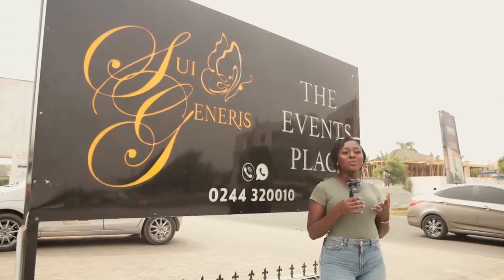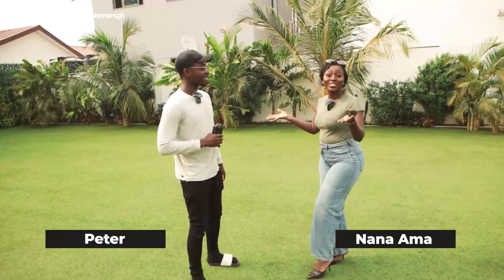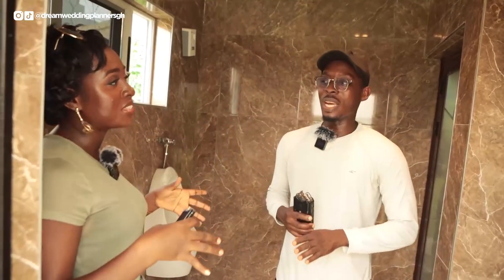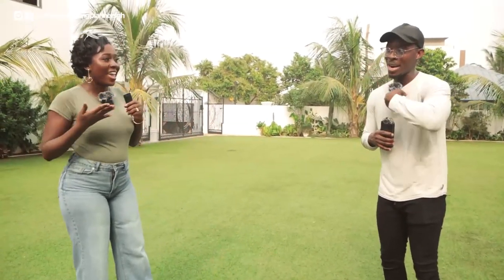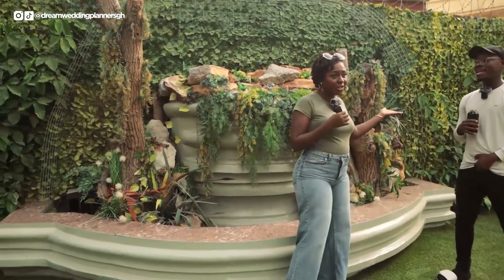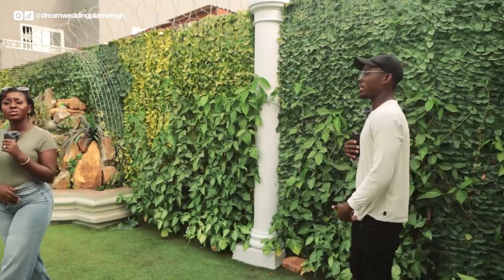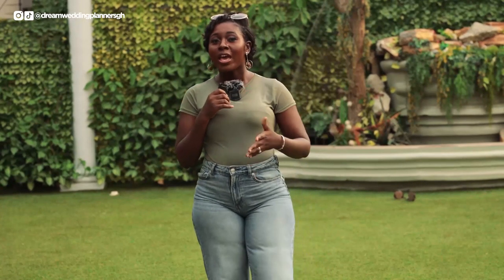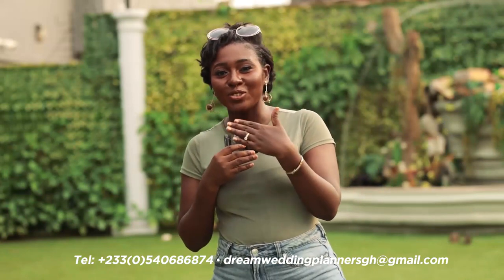Wedding Reception Venue Tour At SUI GENERIS Event Centre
Welcome to Dream Wedding Venue Tour with Nana Ama, where I bring you the best wedding venues in Accra! Join me as I take you on a tour of the stunning SUI GENERIS Event Centre, the perfect place for your dream wedding reception. Watch as I explore the beautiful spaces and amenities this venue has to offer, tailored to make your special day unforgettable.

VIDEO TIMESTAMPS

00:00 ARE YOU READY?
00:27 INTRO
01:20 LET'S MEET THE MANAGER
01:38 MEN'S WASHROOM
02:22 WOMEN'S WASHROOM
02:48 RELAXATION ROOM
03:25 LEMME HYPE MYSELF SMALL
03:49 DO THE NEEDFUL, MY GUY
04:04 GUEST CAPACITY
04:44 HOW GOOD IS SECURITY?
05:16 CLEAN FREAKS?
05:57 MY 2ND FAVE AND FOOD SETUP
06:55 GOOD PARKING?
07:44 CALL ME OLIVER TWIST :)
08:18 LET'S TALK MONEY
09:37 PAYMENT POLICY

PS: Hello, dear friends and family! I wanted to express my gratitude for all the support you've shown my new YouTube channel. Your views and feedback mean everything to me, and I can't thank you enough for being there for me.

I'm sure you've not noticed but audience retention on my videos is crucial for the success and growth of my channel. YouTube's algorithms prioritize recommending videos that have high viewer retention rates. This means that if the initial viewers (like you!) watch the video all the way through, it greatly increases the chances of my content reaching a wider audience.

I kindly ask that you consider watching my videos all the way to the end, or at least up to the halfway mark, to help boost my channel's performance and visibility. Your support in this way will not only help me improve but also reach more people who might enjoy the content too.

Thank you for understanding and for being a part of this journey with me. Your contribution and support are truly priceless to me. Let's work together to make my channel shine even brighter! 🌟